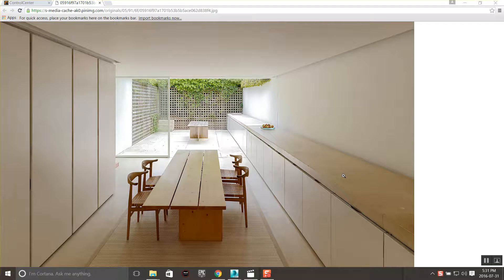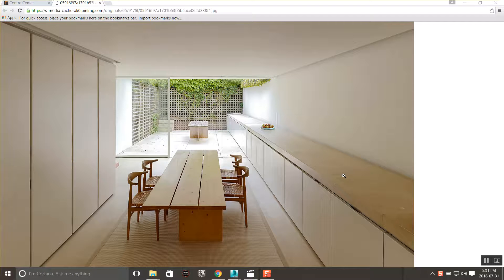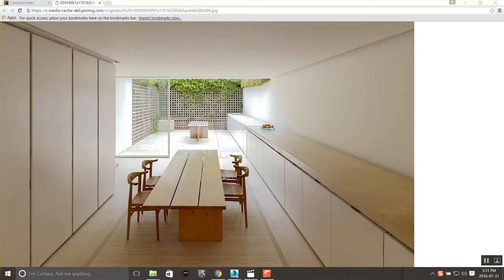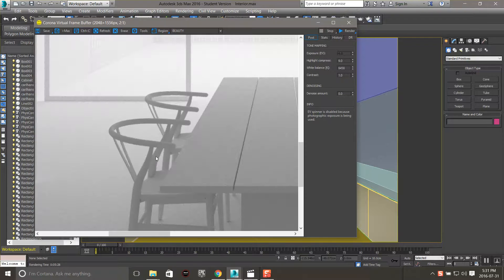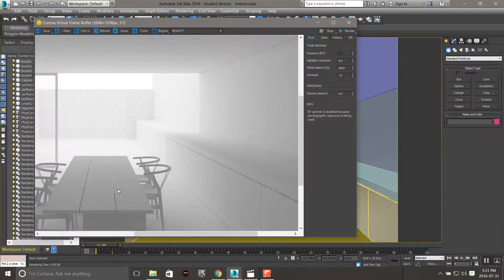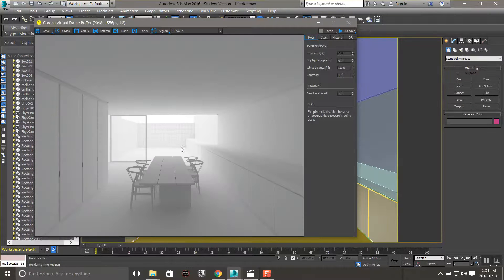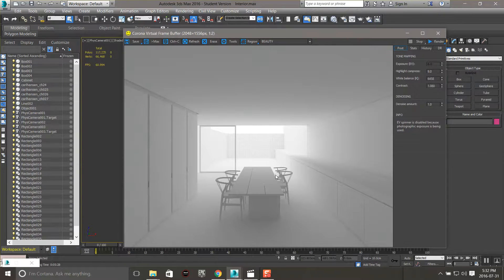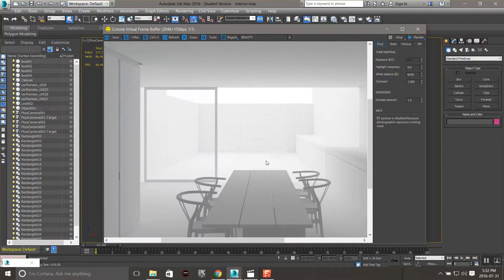Fresh John Pawson Model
I decided since y'all were expecting some lessons in lighting and shading in 3ds Max, I would upload this free 3d scene in Corona for you to use at will. You can find the free model here: